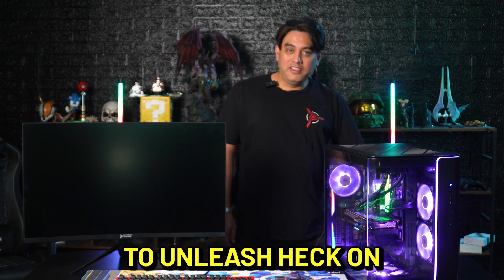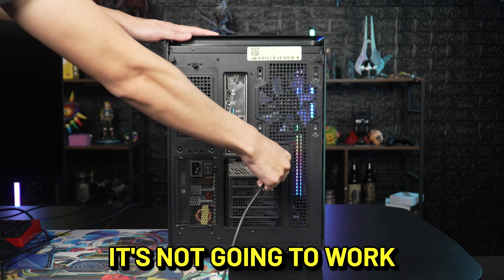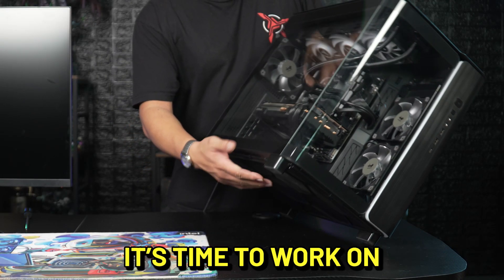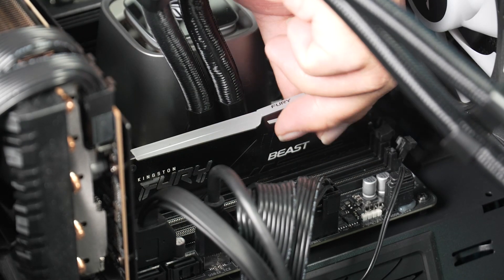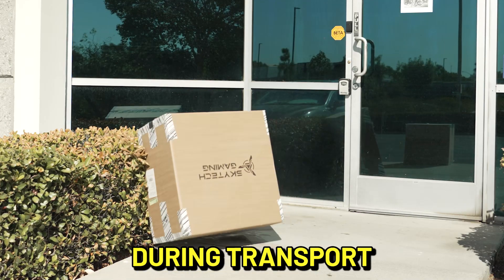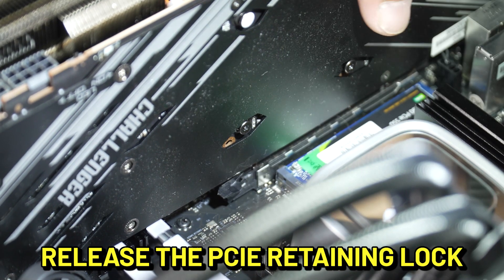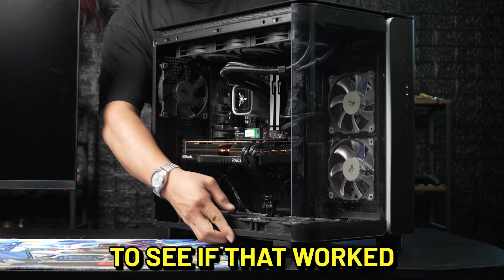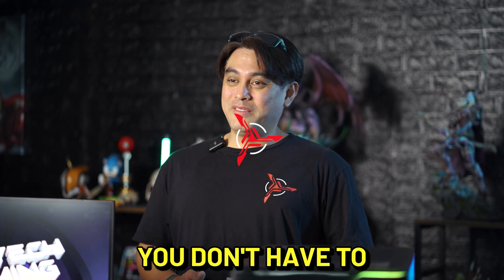How to fix "No Display" on your PC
Struggling with no display on your new PC? Don't worry, we’ve got you covered! In this step-by-step guide, we'll walk you through the quick fixes to get your system up and running. From checking cable connections to reseating your graphics card, these easy troubleshooting tips will save you time and frustration.

Still having trouble? Contact our support team, available Monday to Friday, 9 a.m. to 5 p.m. PST.

Watch now and solve your display issue in no time!